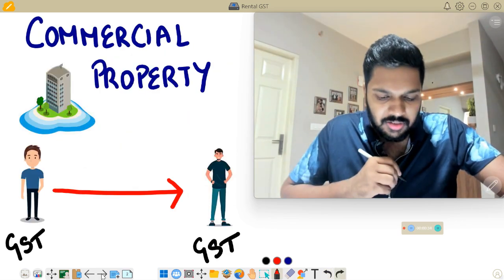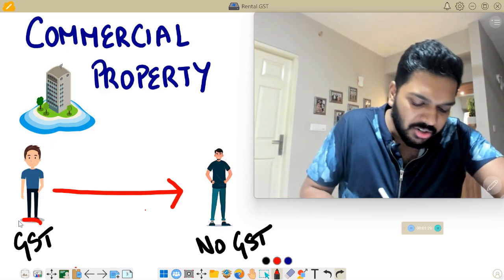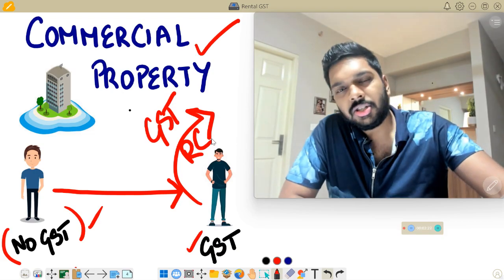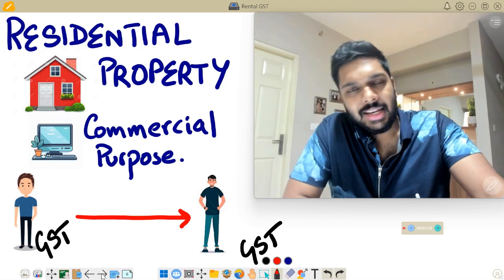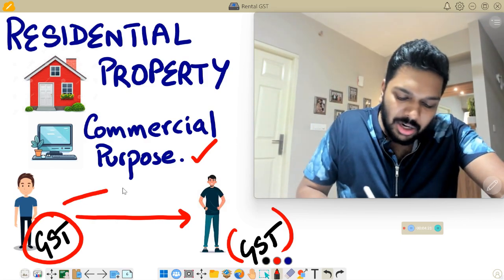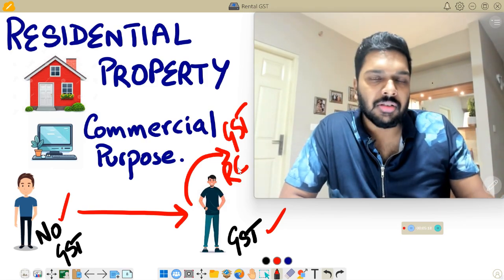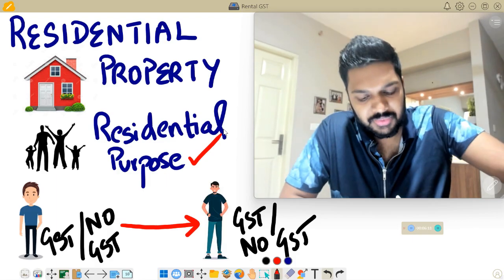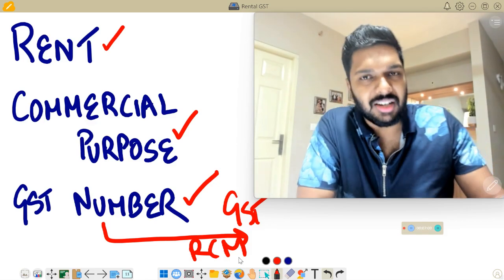Should you pay GST on Rent? | Simplified by Deepak Korah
Are you confused about how GST affects your rent payments? In this video, we break down everything you need to know about GST on rent, ensuring you understand its implications for both tenants and landlords.

Don’t let uncertainty hold you back—watch now and empower yourself with the knowledge to manage your finances effectively.